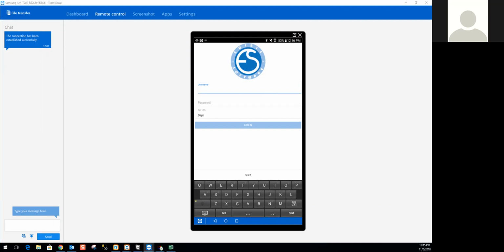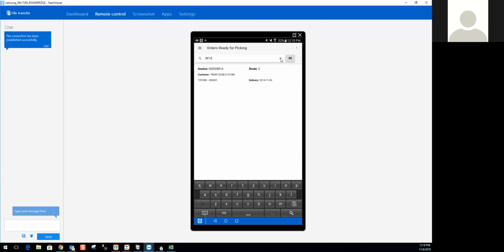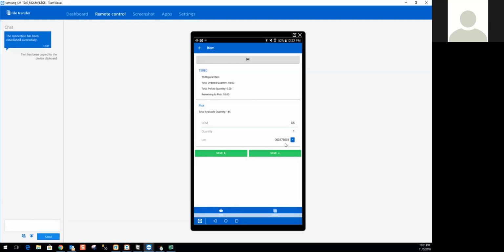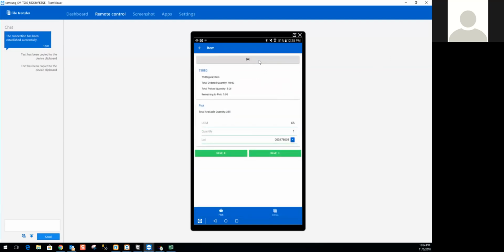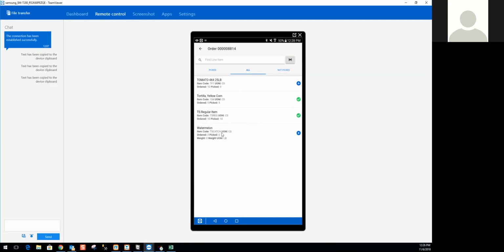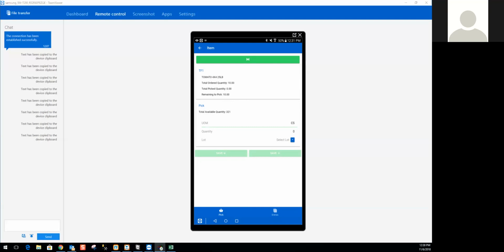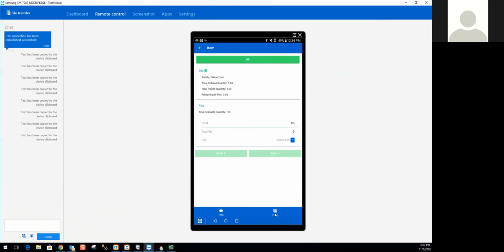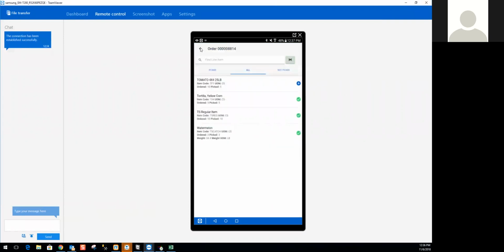Edible Pick Video